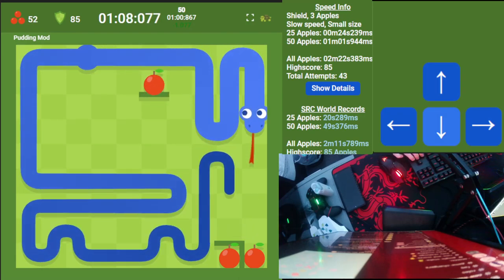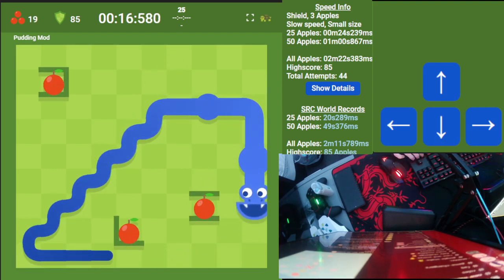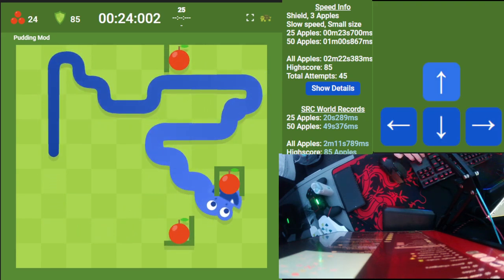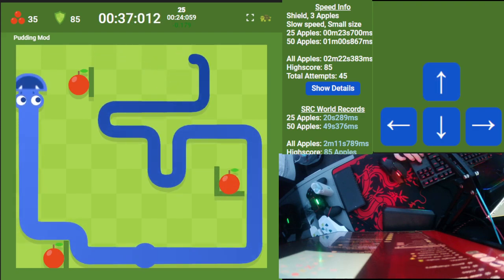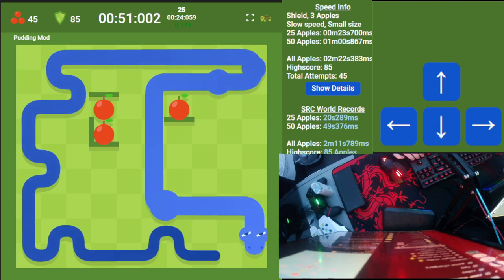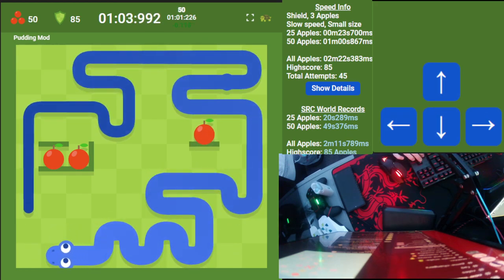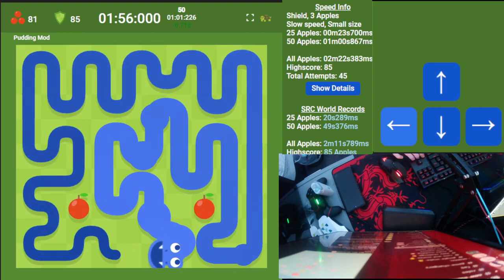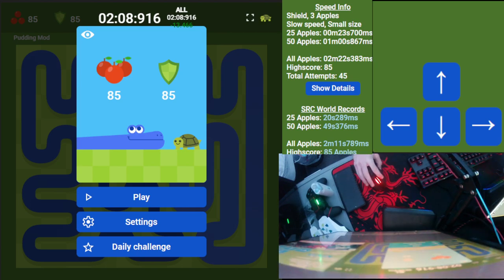Shield 3a slow all 2m 08s 916ms